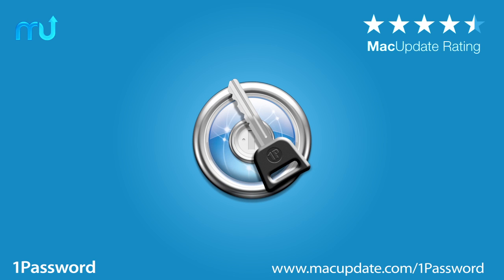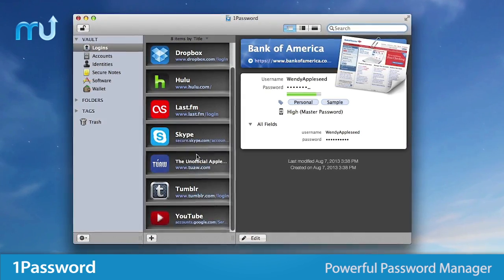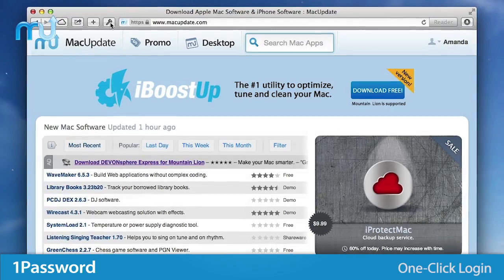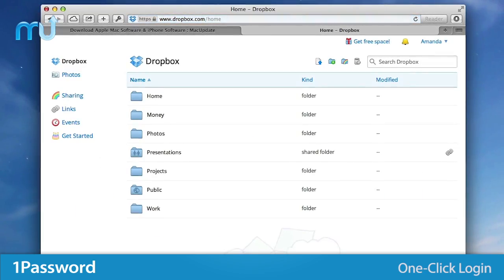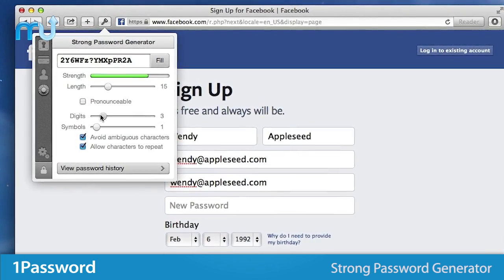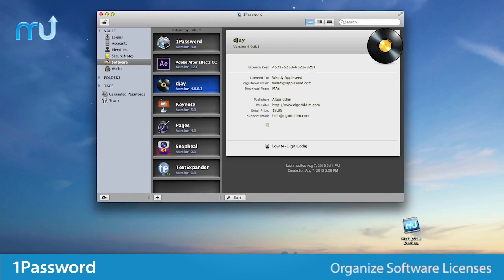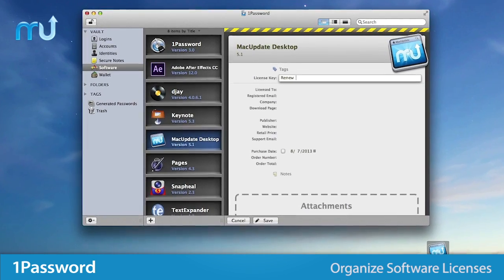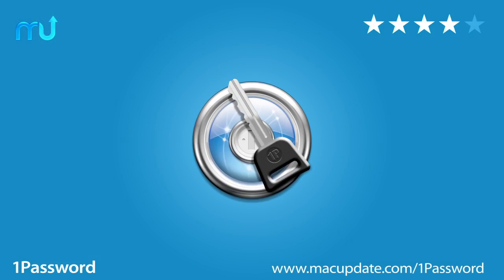1Password - MacUpdate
1Password is a password manager that uniquely brings you both security and convenience. It is the only program that provides anti-phishing protection and goes beyond password management by adding Web form filling and automatic strong password generation. Your confidential information, including passwords, identities, and credit cards, is kept secure using strong encryption.

Discover more great apps for your Mac and save 50% on software you love